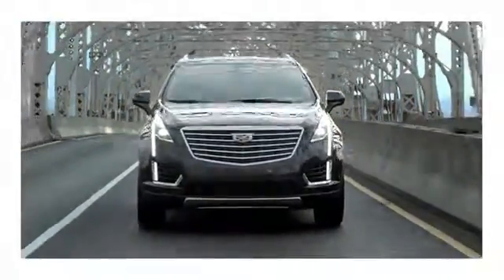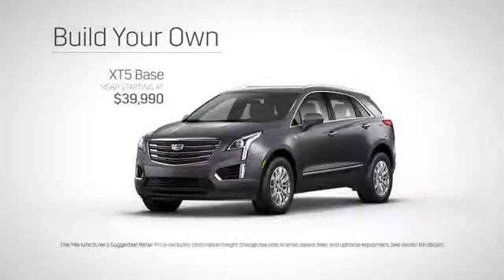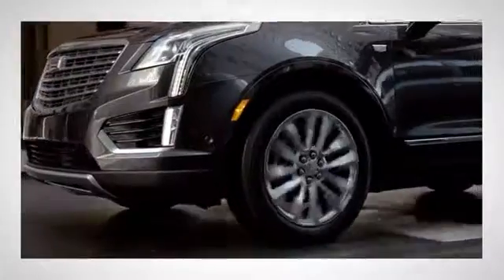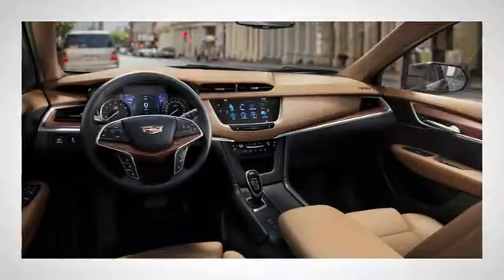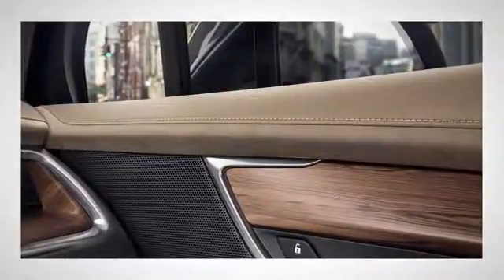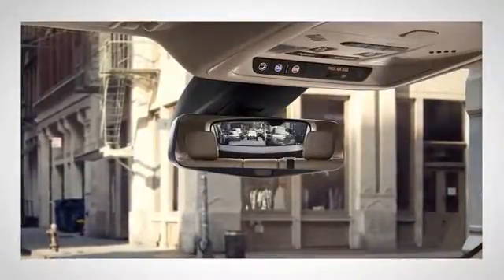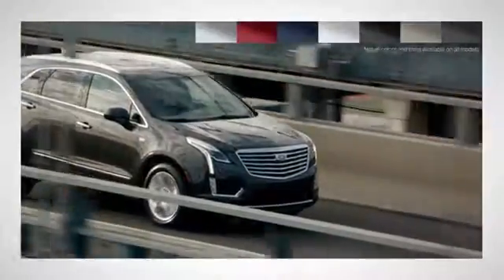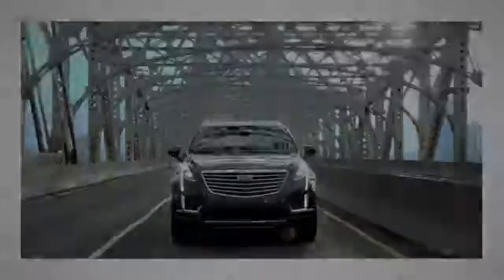MVP Features - 2017 Cadillac XT5 Miami Fort Lauderdale FL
Ed Morse Bayview Cadillac Feature Video
1240 North Federal Highway
Miami Fort Lauderdale FL, 33304